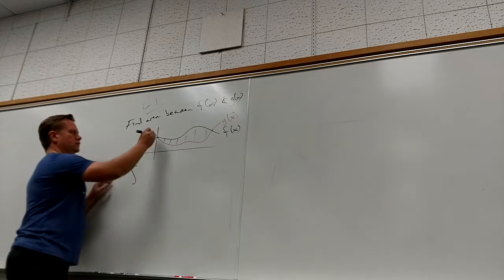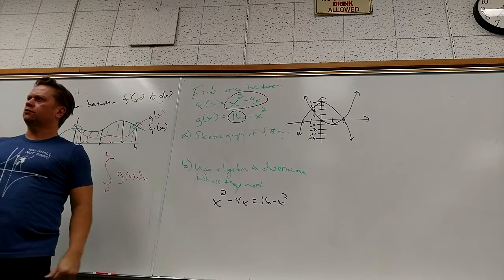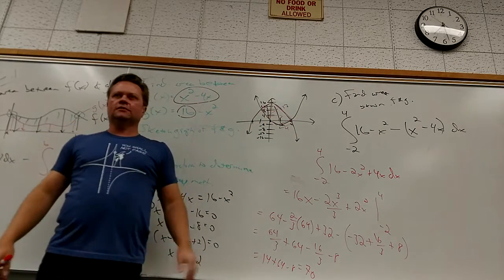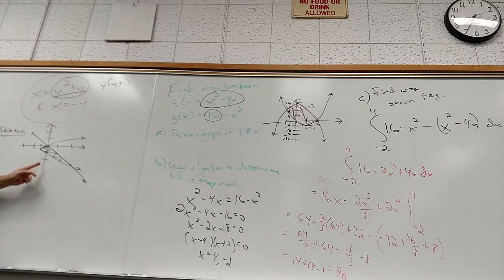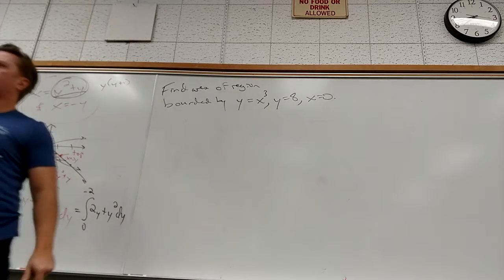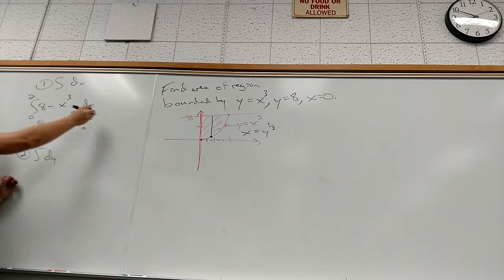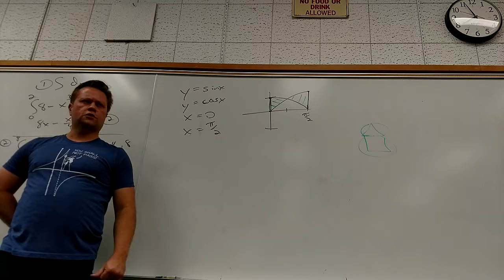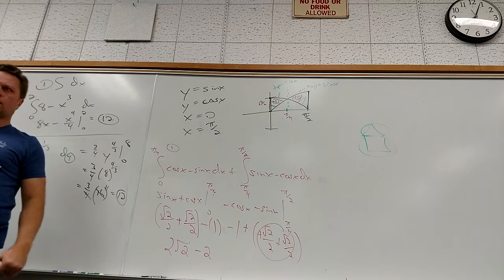Math 180, Nov 15 Lecture, part 2